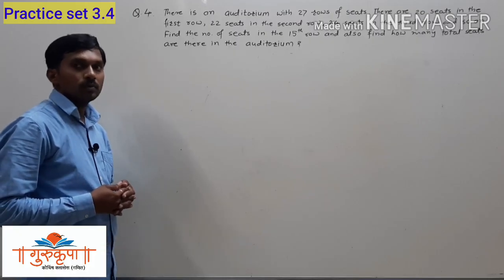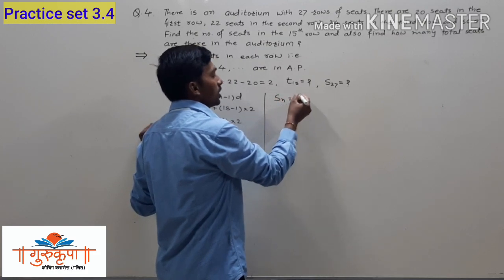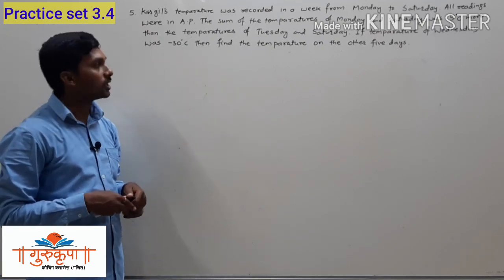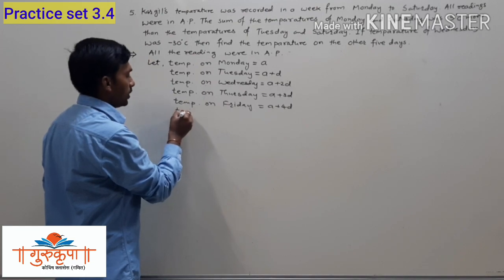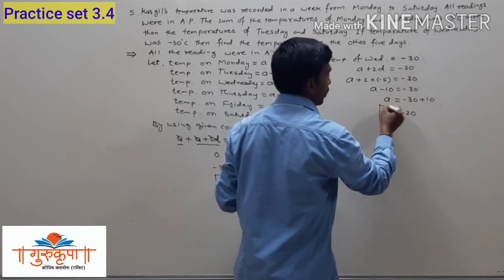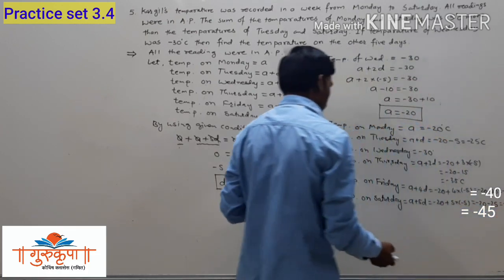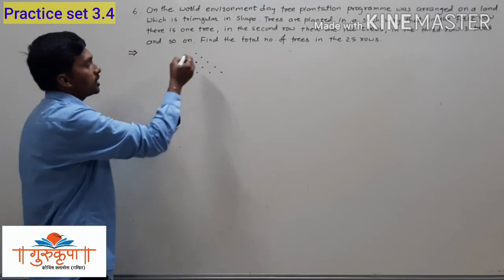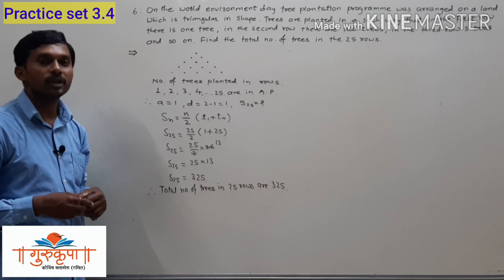|A.P.|P.S.3.4(Q.4,5,6)|10th std|MH Board|